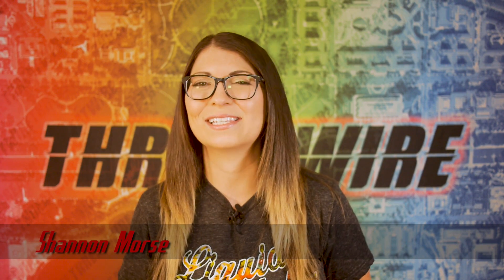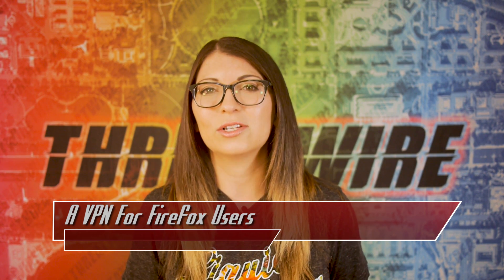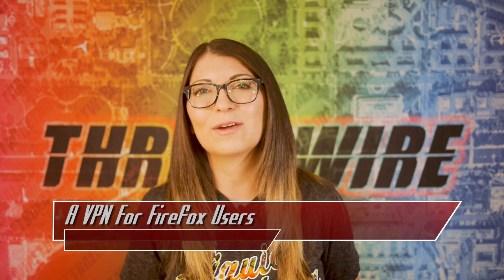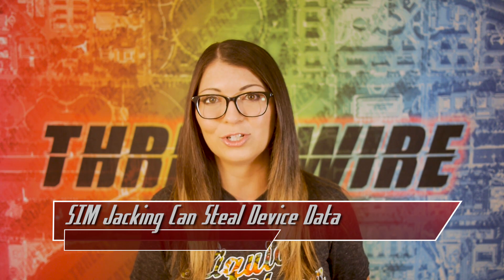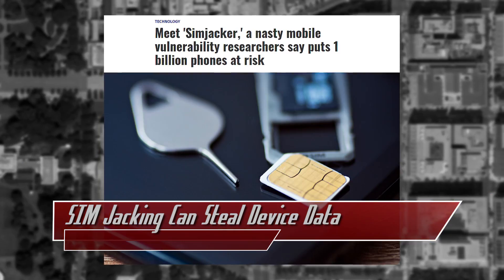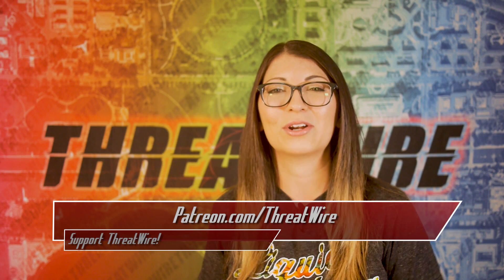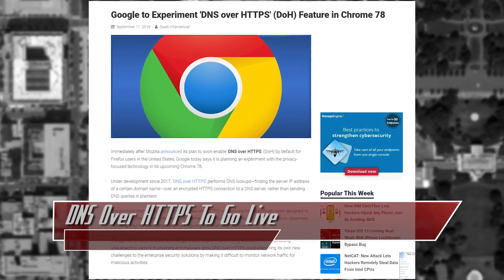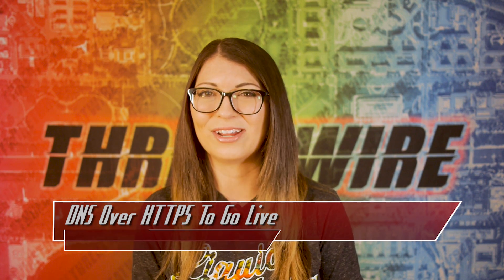SIM Jacking Can Steal Device Data - ThreatWire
Hak5 -- Cyber Security Education, Inspiration, News & Community since 2005:
A vpn for firefox users, SIM Jacking can steal device data, and DNS over HTTPS will go live in October! All that coming up now on ThreatWire.